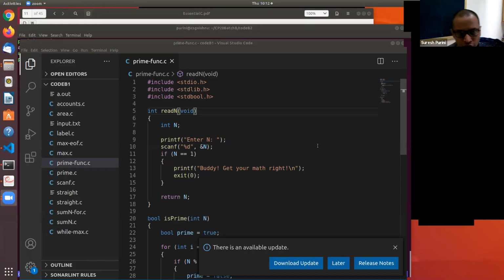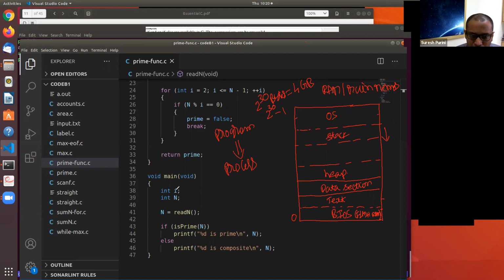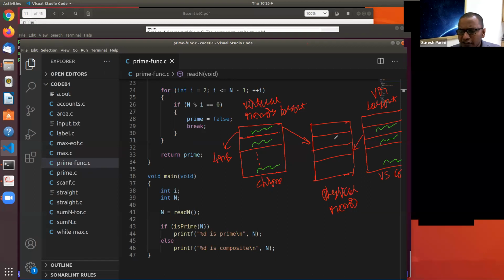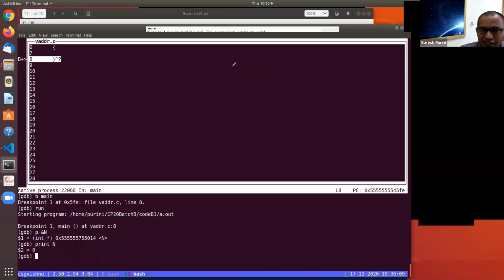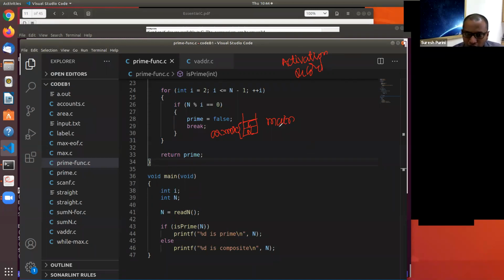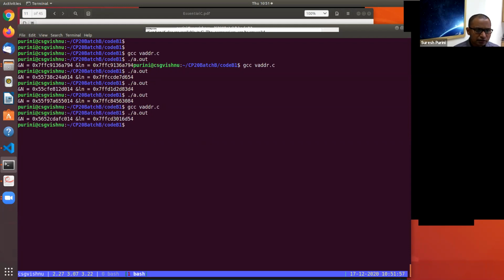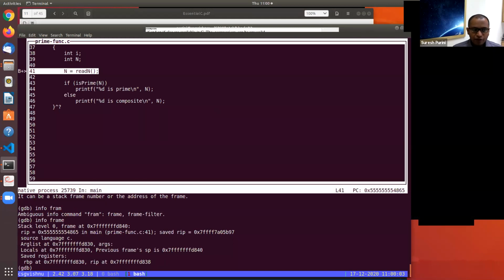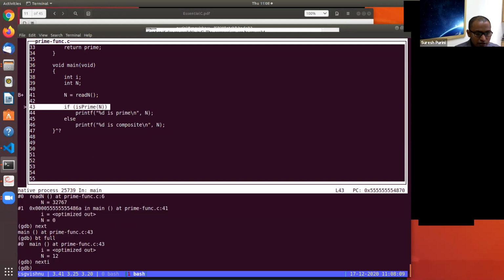L11 Virtual Memory and Program Stack, Section B1, Computer Programming, Monsoon 2020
1. Virtual Memory
2. Program Stack and Activation Records